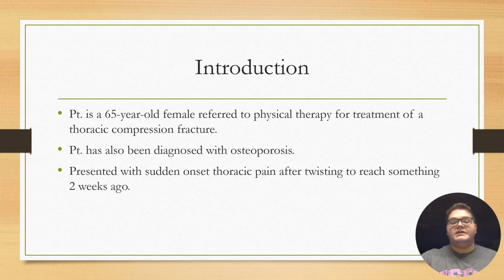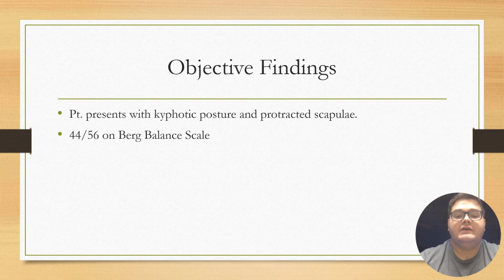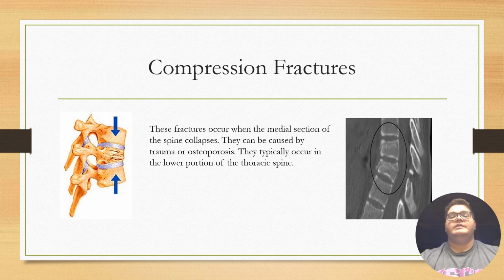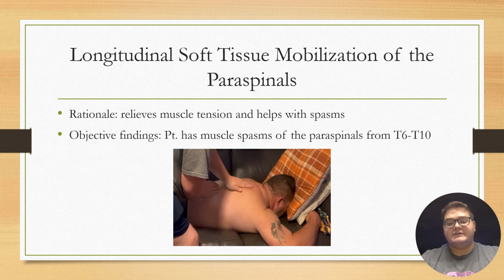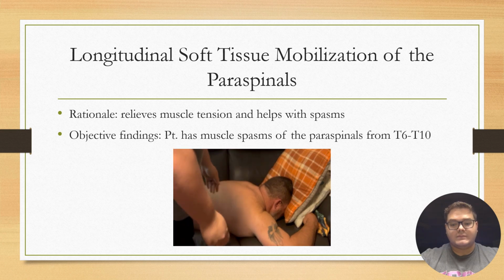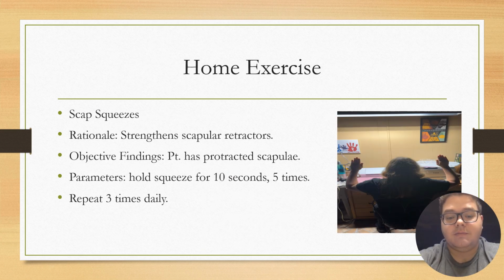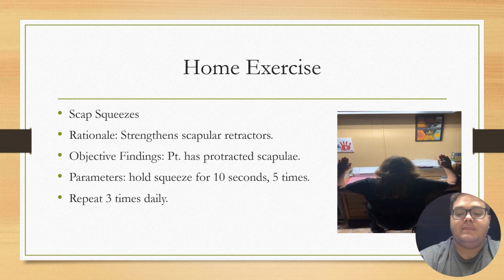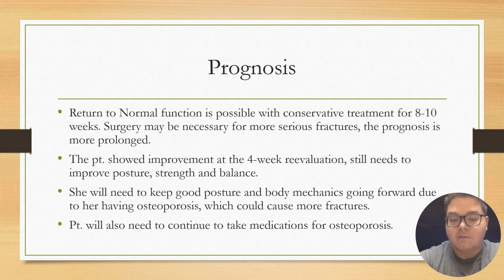Treatment Plan for Thoracic Compression Fracture